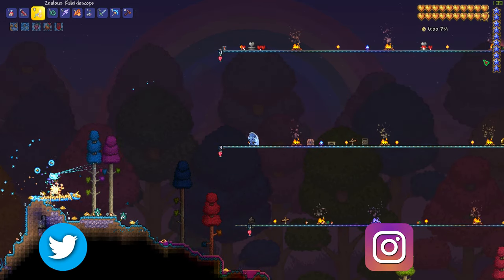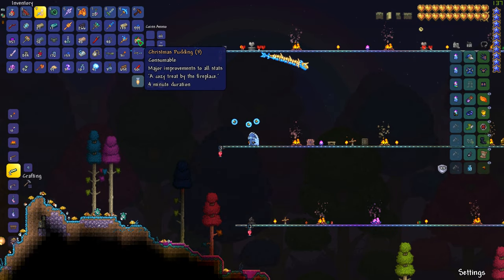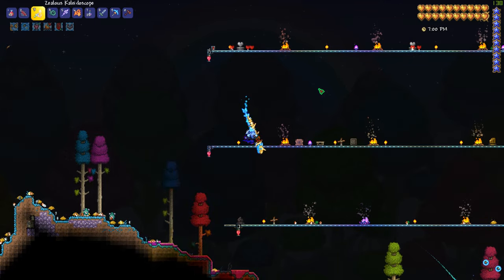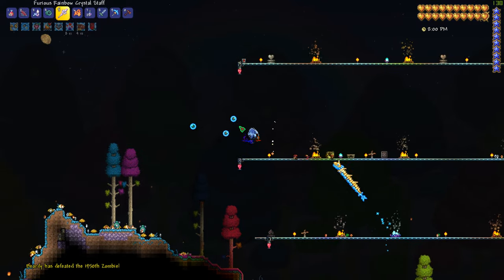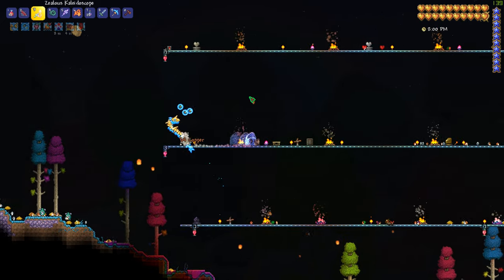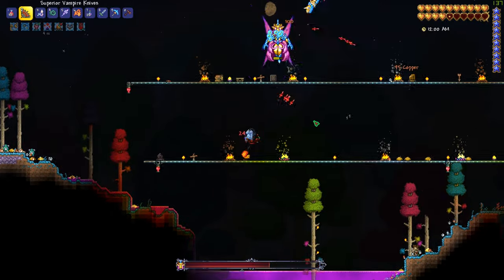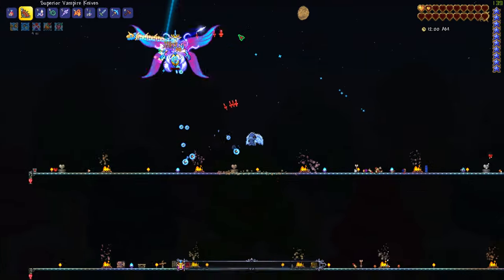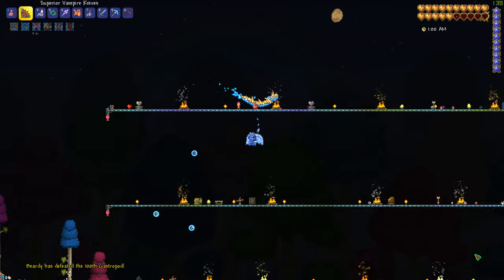Terraria: How to Start the Empress of Light Battle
This is a short video showcasing what you need to do in order to initiate the new Empress of Light boss fight! I noticed a lot of other videos were a bit long so hopefully this is a much shorter explanation of how to start the battle.  I also showcase her moves and talk about my load out.

My Ryzen Build:
Philips 4K Monitor